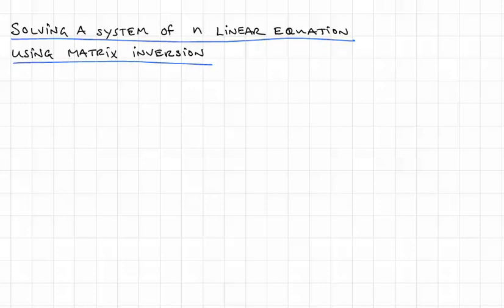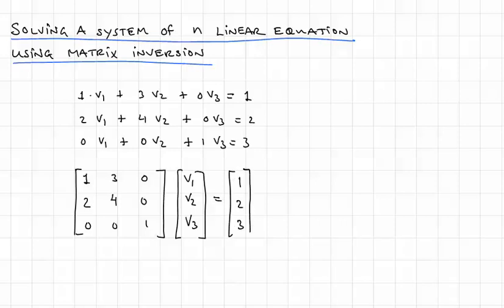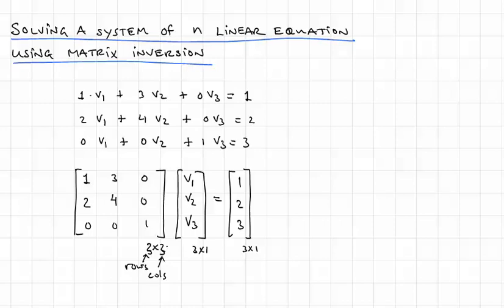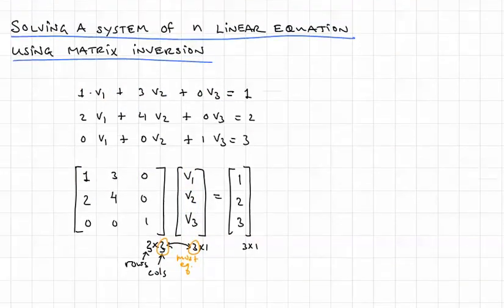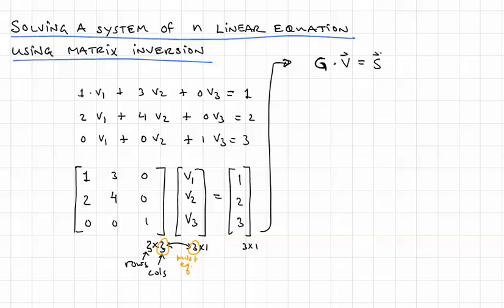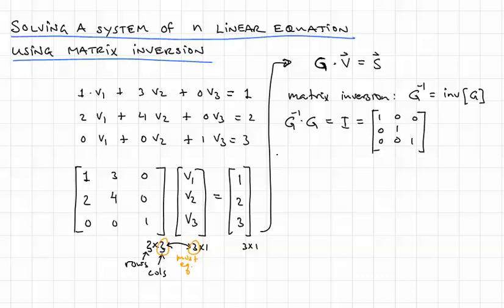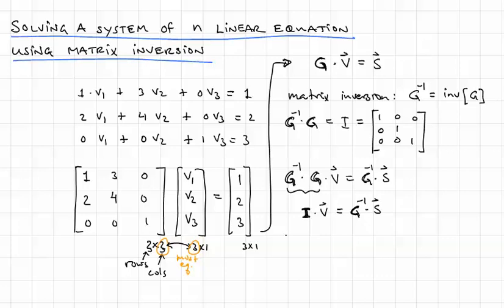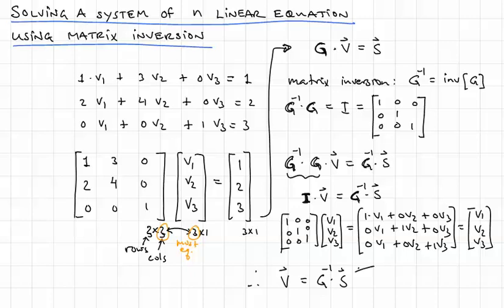Solving N linear equations using matrix formulation - part 1 (LET01)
shows by example how to format a set of linear equations in matrix form, and shows that the solution to the unknowns involves taking the inverse of a matrix.